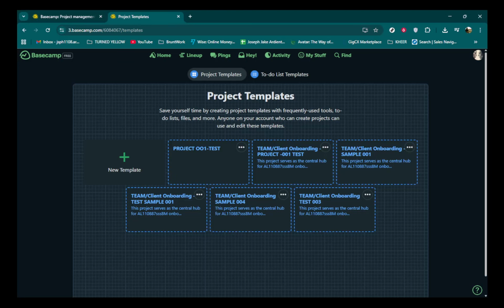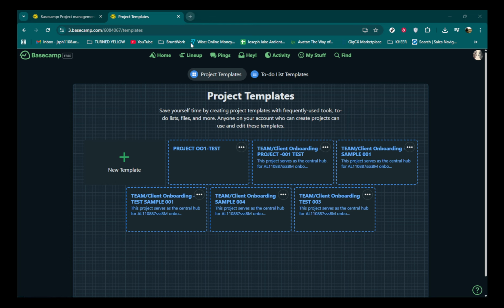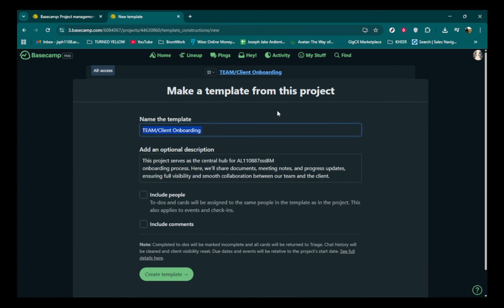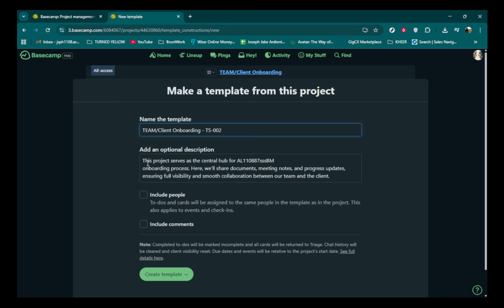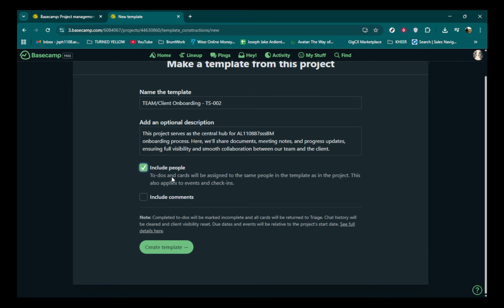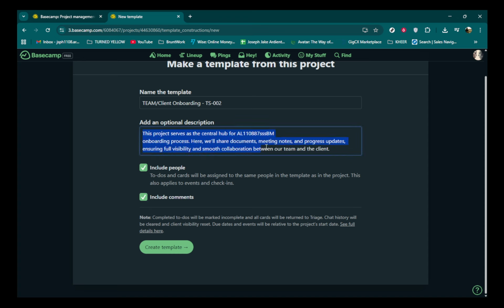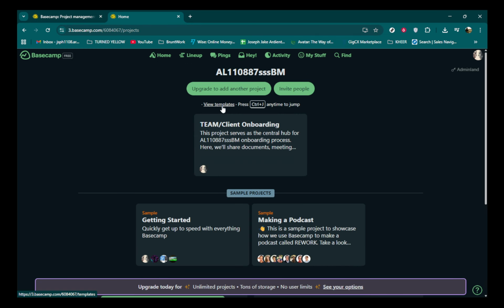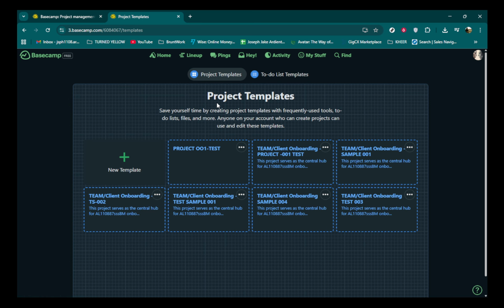How to Clone or Duplicate a Project in Basecamp [2026 Guide]